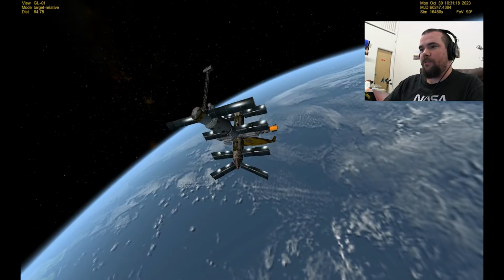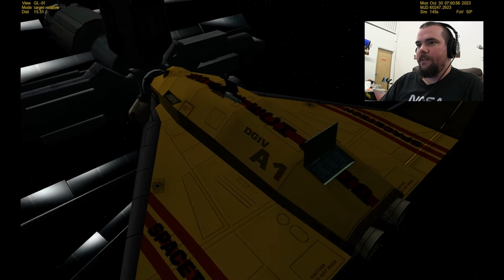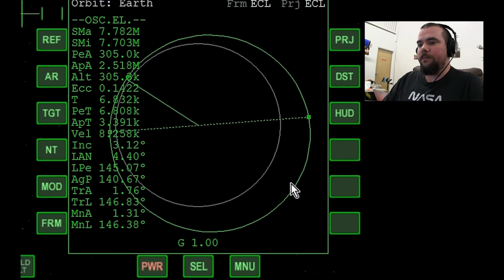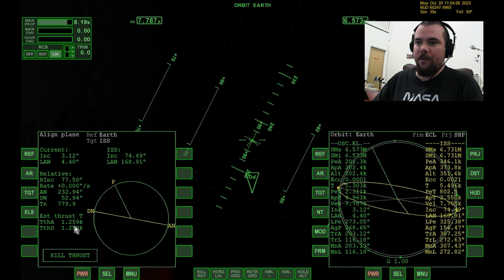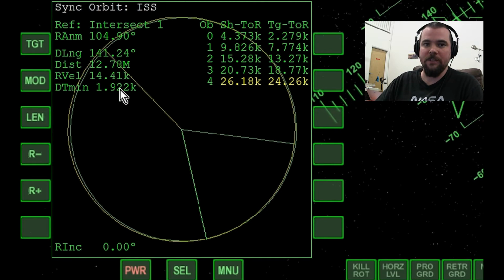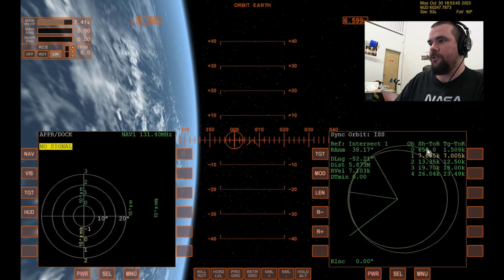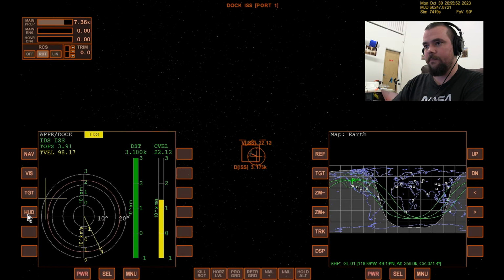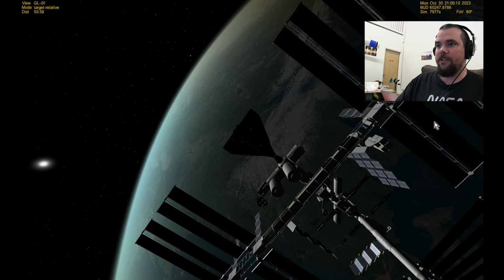[Orbiter] Orbits - Part 1, Rendezvous and Docking with the ISS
In this video, I discuss the basics of space travel and orbital maneuvers with a transfer from the Mir space station to the International Space Station.

Mods
* Delta Glider IV
* Orbiter Sound